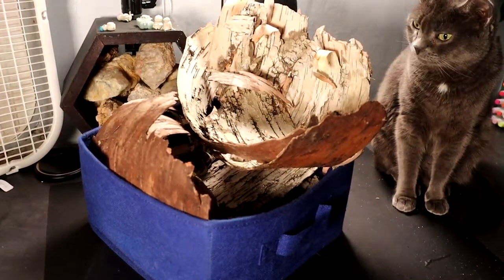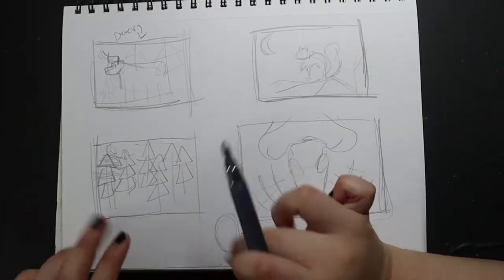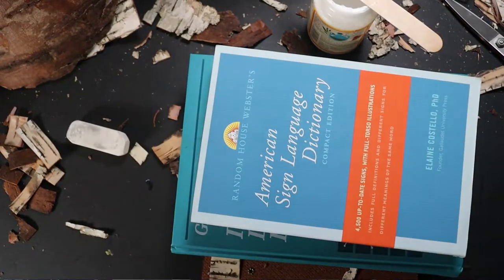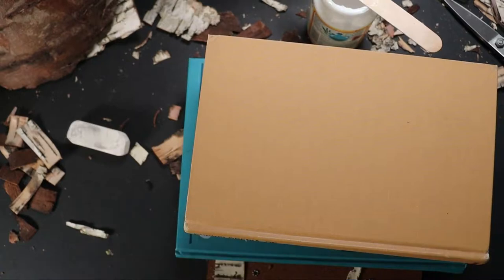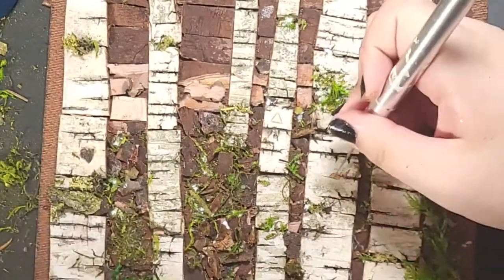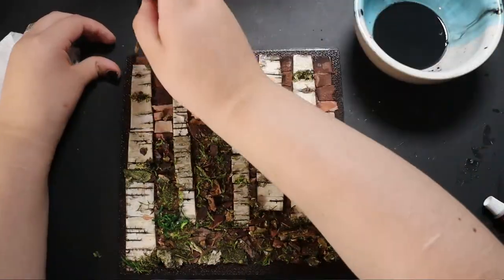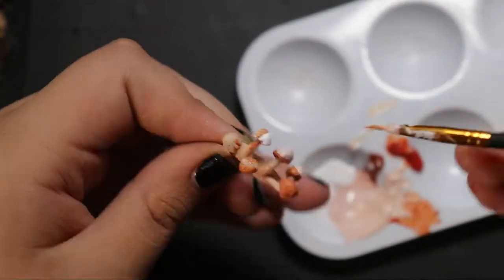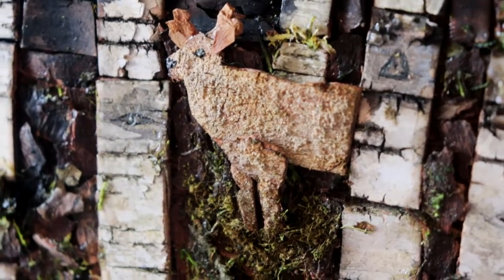Painting with Birch Bark!?!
Painting with birch bark, what does that even mean!
well in this video it means I'm making a collage sort of artwork out of various pieces of birch wood bark.

I kinda copped out on the editing. But its presentable at least i think.